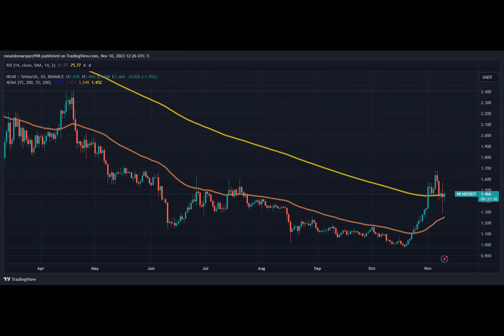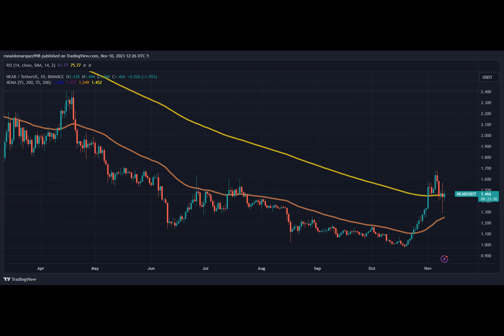NEAR Foundation And Eigen Labs Team Up To Improve Web3 Transactions On Ethereum Rollups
Have you ever wondered if there's a way to make Ethereum transactions faster and more affordable? Well, the NEAR Foundation and Eigen Labs have joined forces to tackle this very challenge. In a recent announcement, they revealed their plans to develop a "fast finality layer" that will revolutionize Ethereum roll-up transactions.